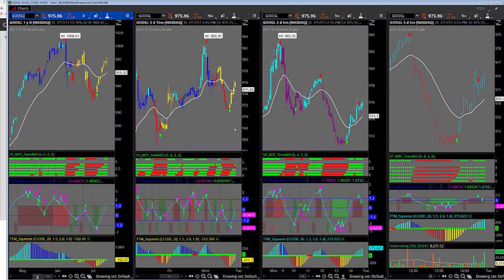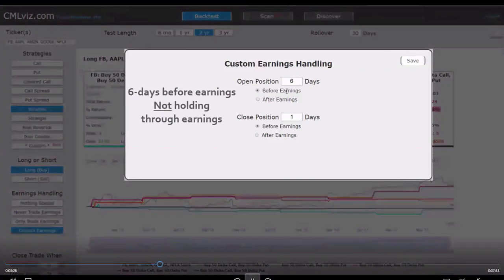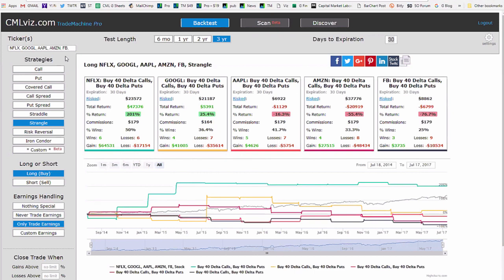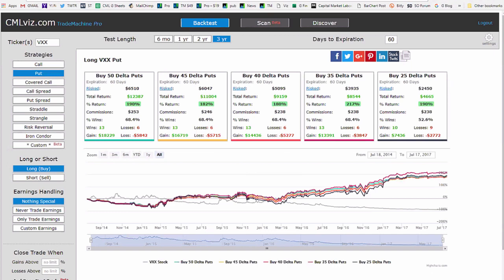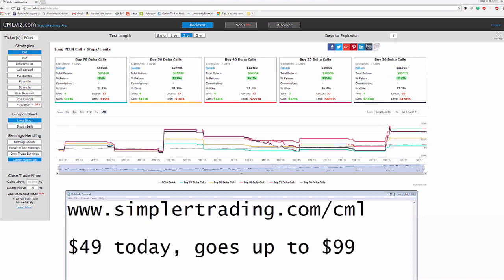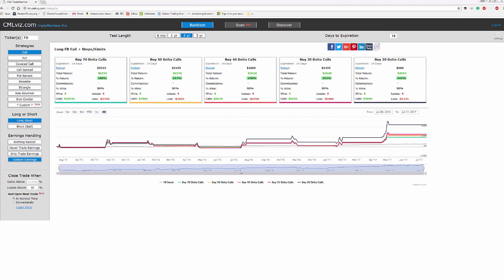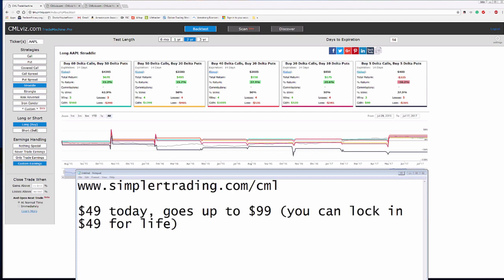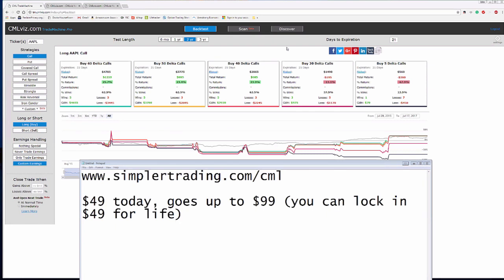Simpler Trading Webinar: Discover Scientific Options Trading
Are You Prepared for Earnings Profits? Design High Probability Setups with a Custom Backtesting Machine.
John F. Carter and Ophir Gottlieb